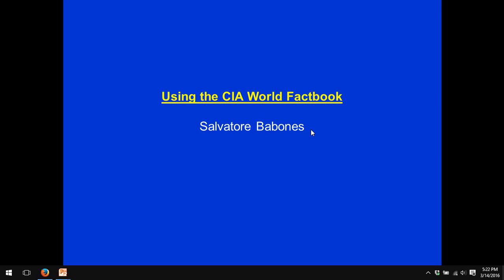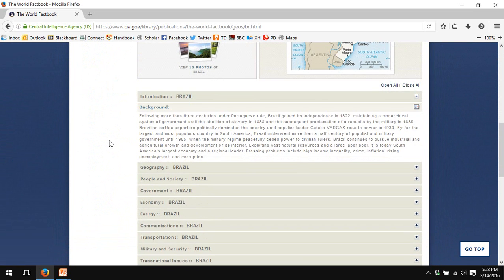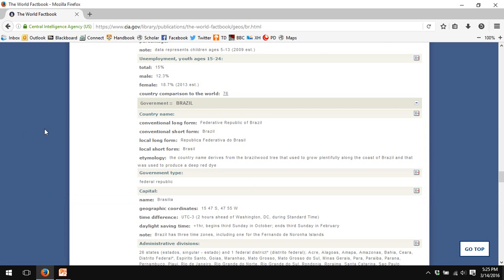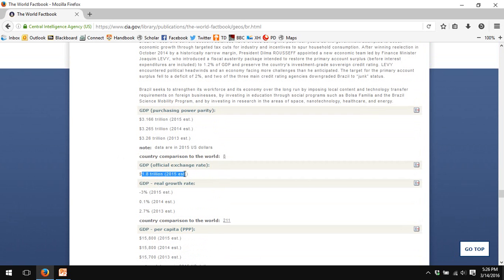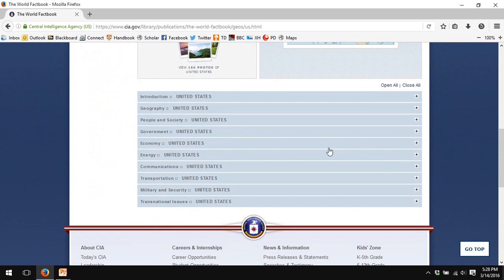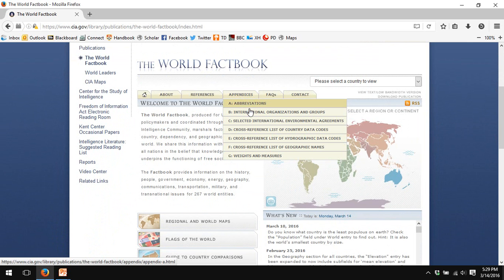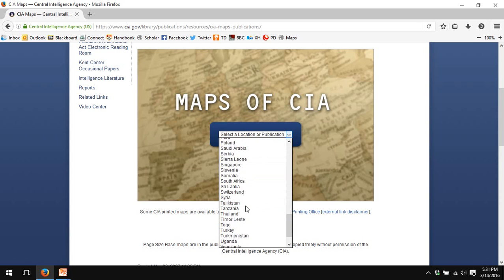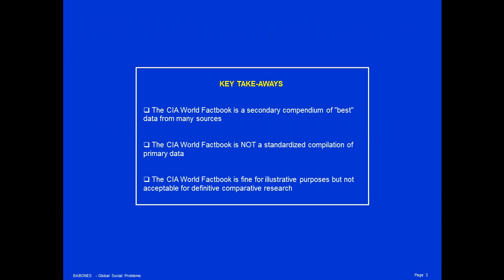Using the CIA World Factbook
The CIA World Factbook is a great "go to" guide to the countries of the world.